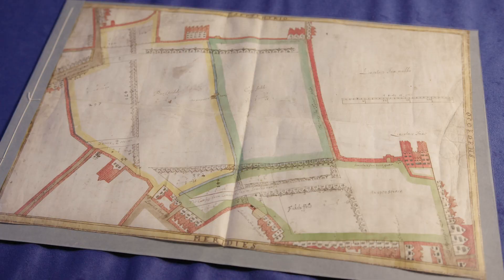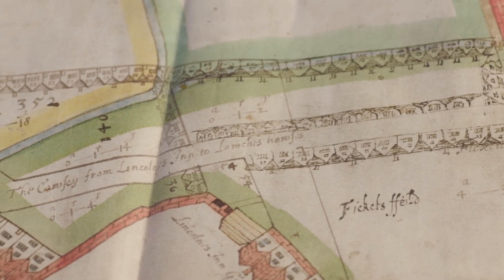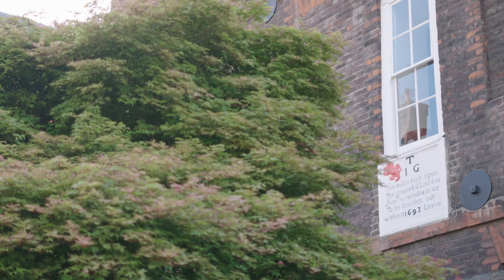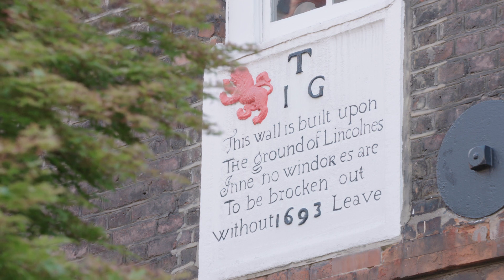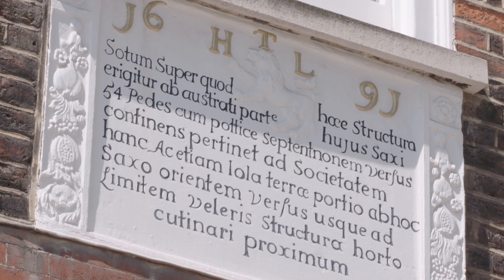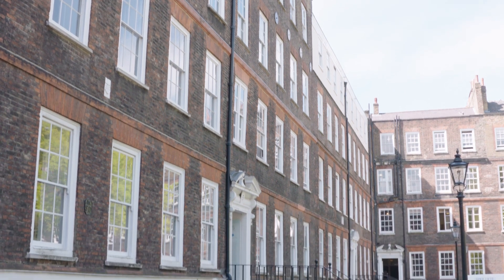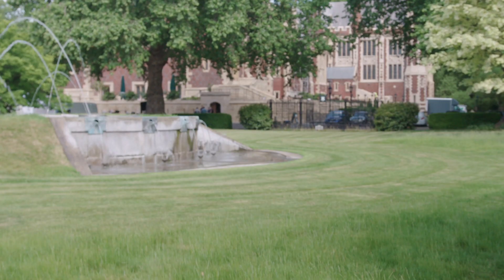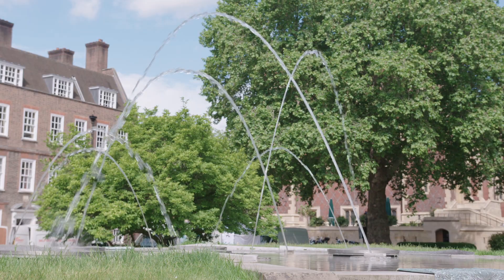Into the Archives: New Square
Learn about the fascinating history of New Square in this installment of Into The Archives. Built between 1682 and 1693 on an area known as little Lincoln’s Inn Fields or Fickett’s Fields, which sat outside the original boundaries of the Inn.